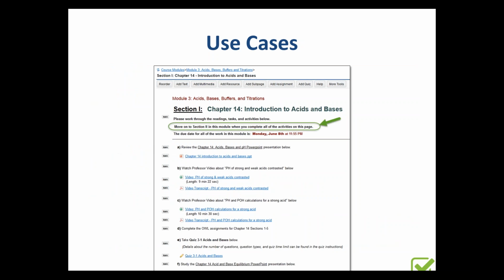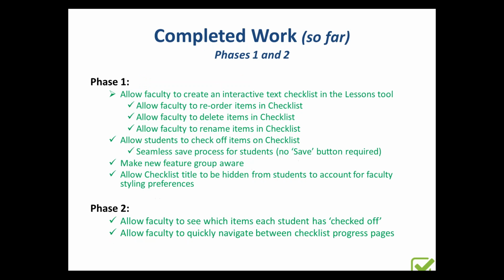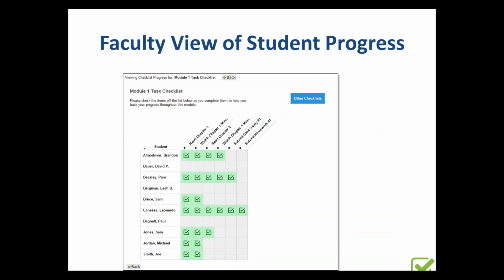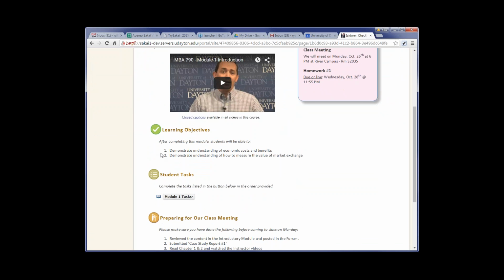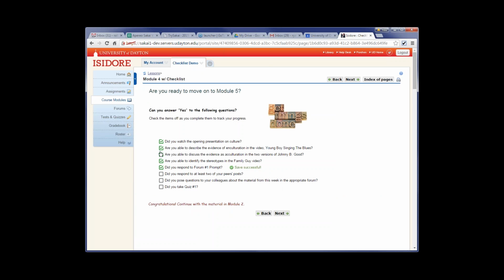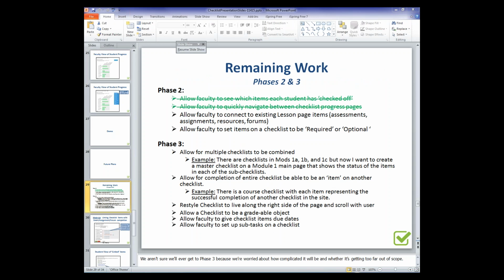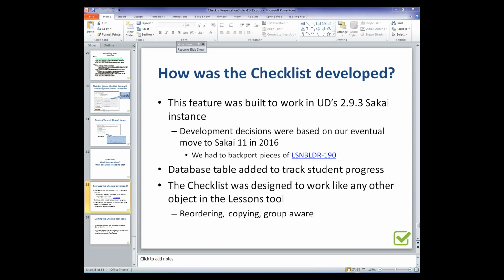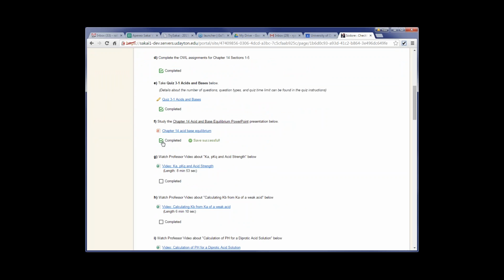2015-11-04 13:40 Checklist - A new Lessons feature to help students visualize and track tasks